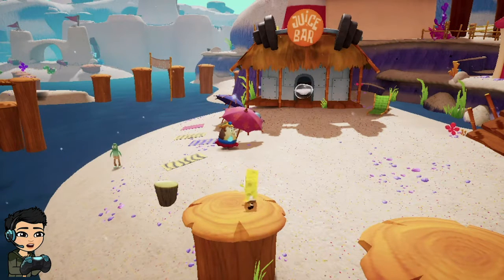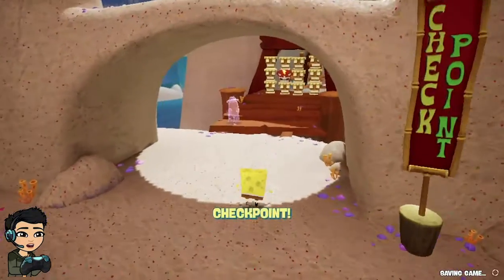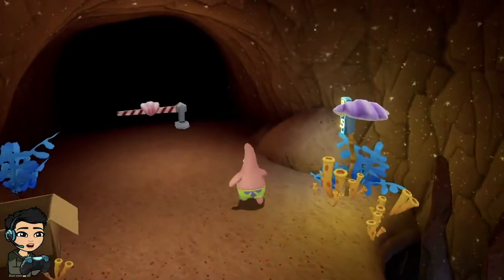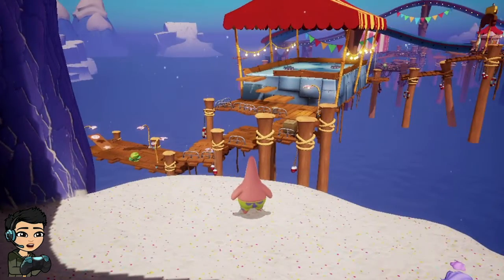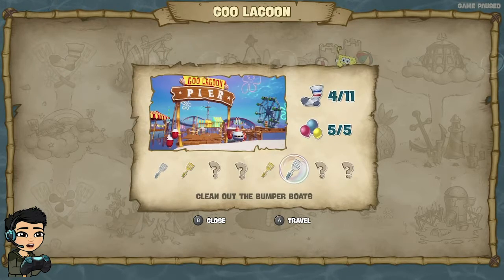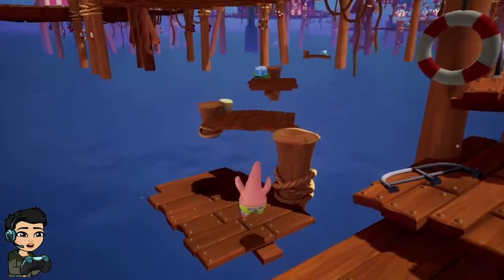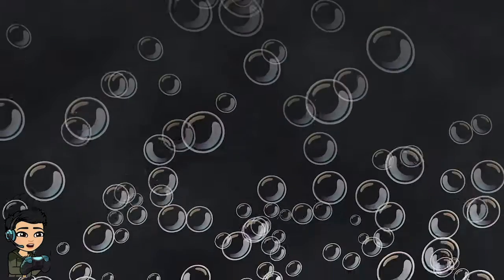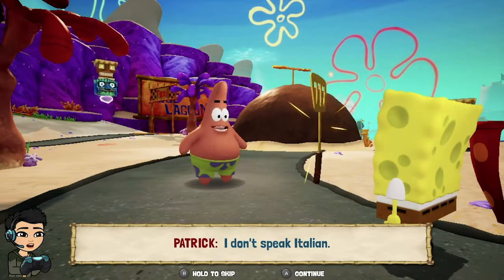GOO LAGOON | SpongeBob Squarepants: Battle of Bikini Bottom - Rehydrated (PART 3)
Jump into the Goo Lagoon with me with Mr Krabs! This is the third part of my walkthrough of the SpongeBob series on the Nintendo Switch! With a side guest star of my partner in crime SoySauce, as she briefly interrupts my fail moments!